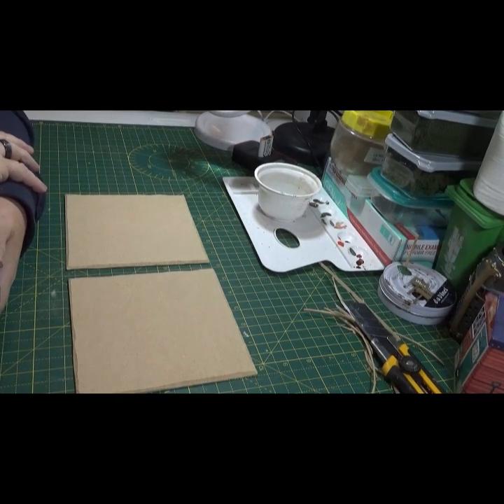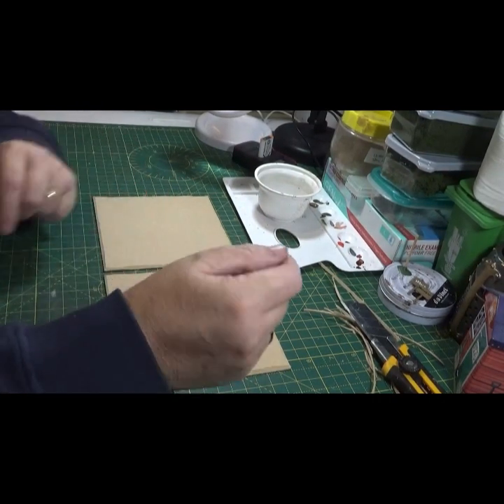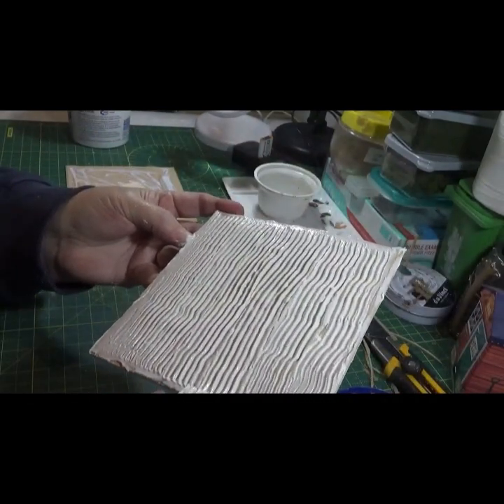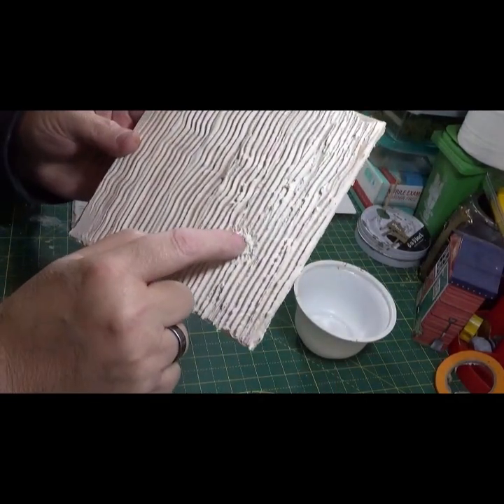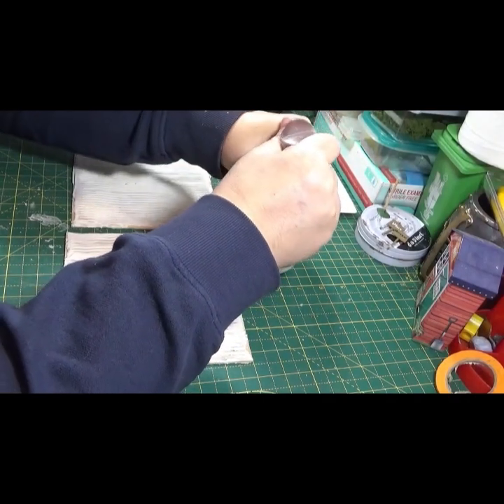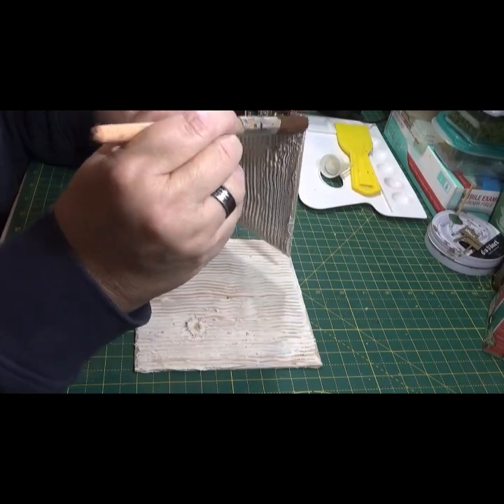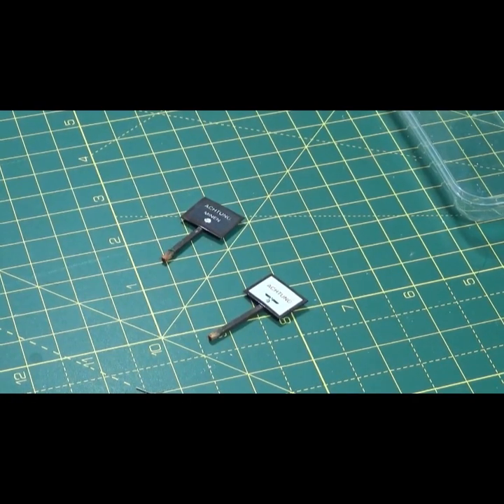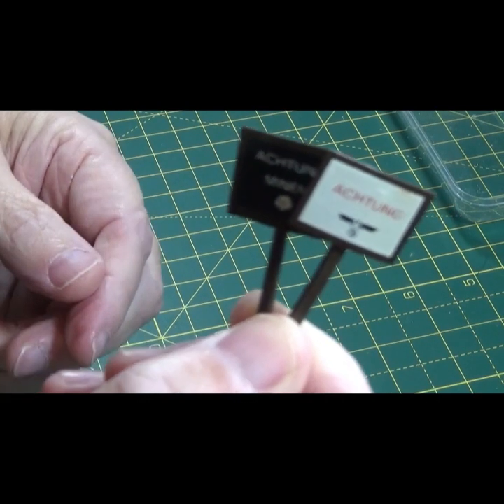Let's make some Mine fields for Bolt Action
I’m always looking for ideas for things to build for my battle table and this week I’m going with a suggestion from one of my viewers, MrPaulJohnHughes to build a minefield. Great suggestion as I don’t have any in my collection. So let’s build a minefield